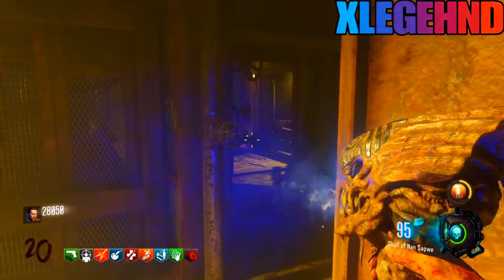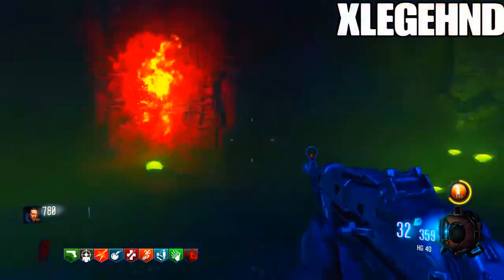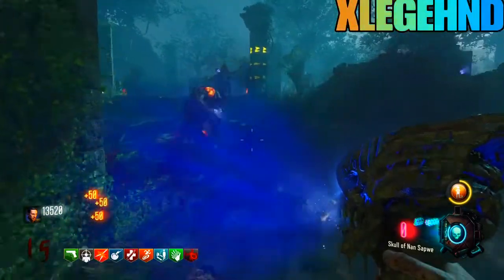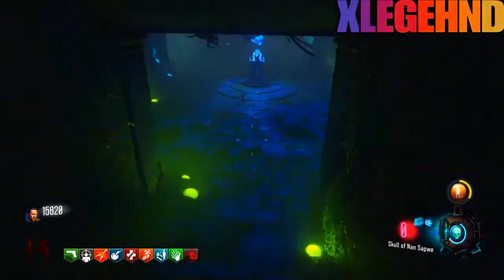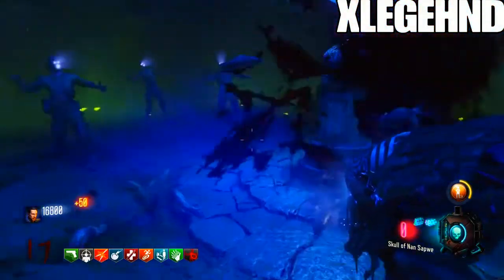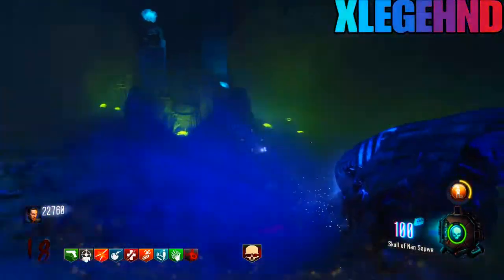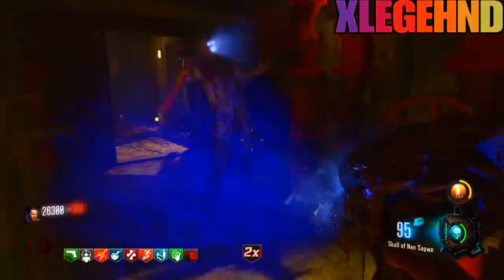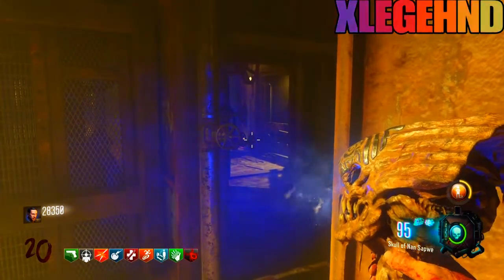BO3 Zombie Glitches: Unlimited Skull Of Nan Sawpe Glitch After Patch 1.31 - Zetsubou No Numa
👊🏼SMASH THAT 👍🏼 BUTTON & TURN ON 🔔NOTIFICATIONS 🔔

As We All Know Cheating/Glitching May Be A Way To Exploit A Game I upload These Glitches in A educational manner only for the viewers to see And for founders who find glitches if I don’t include your name in every video and or have a problem dm me and we can work it out!